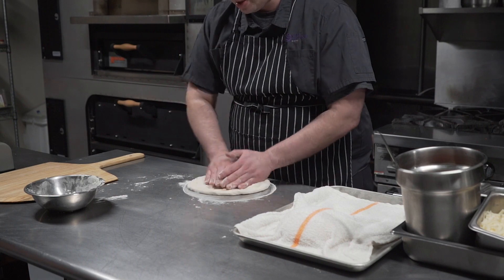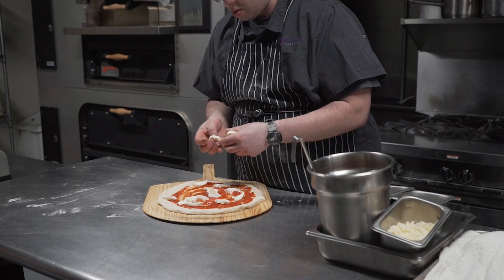Dough @ Home - Make Your Own Pizza!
Follow along as Chef Peter walks through each step of our 'Dough @ Home' kit to make your very own pizza pie!